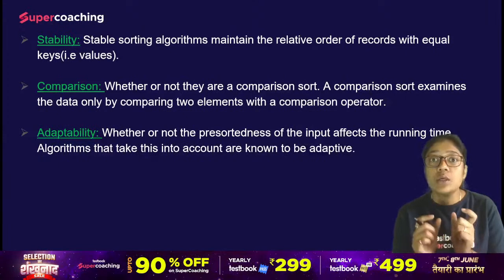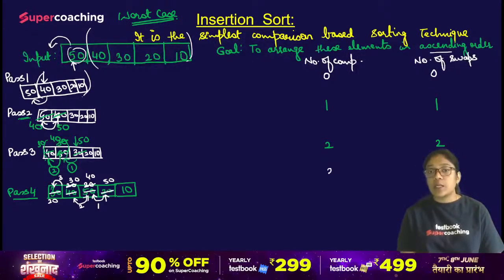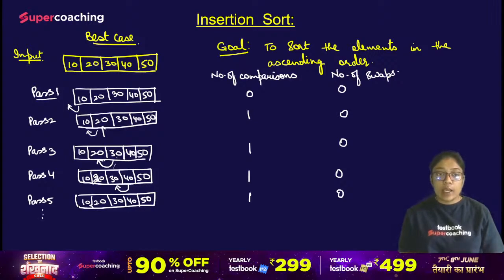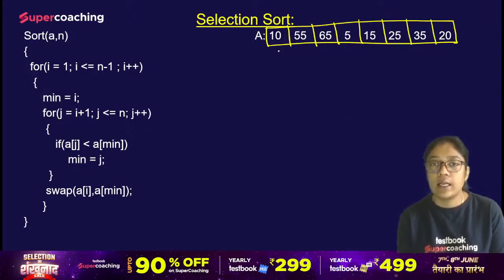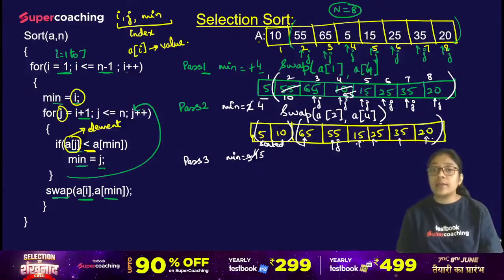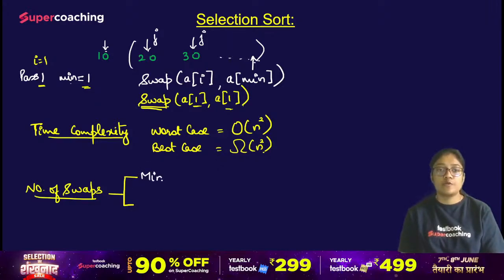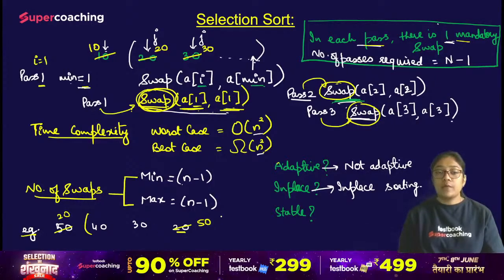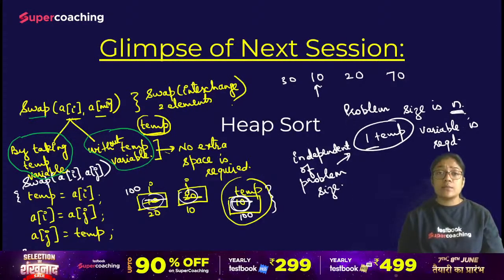Algorithm | Insertion sort, Selection Sort and Bubble sort| GATE 2024 CSE Lecture | By Shefali Ma'am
1. 30+ Courses by Super Teachers
2. 2500+ live classes by Experts
3. Dedicated doubt clearing sessions.
4. Take the advantage of real-time interaction with India’s best teachers
5. 500+ study notes for all subjects
6. 1000+ Full Mock Tests